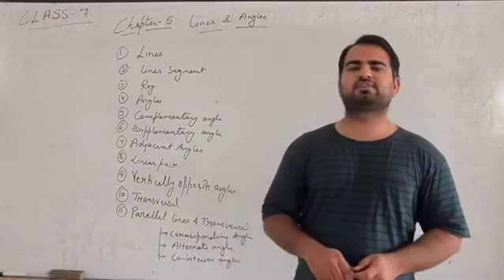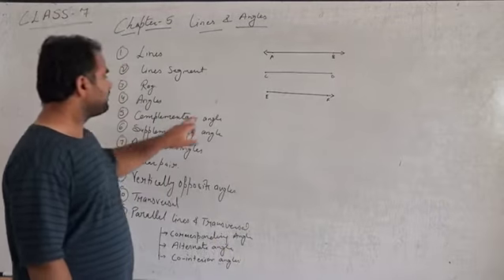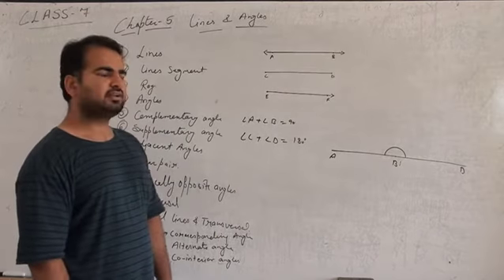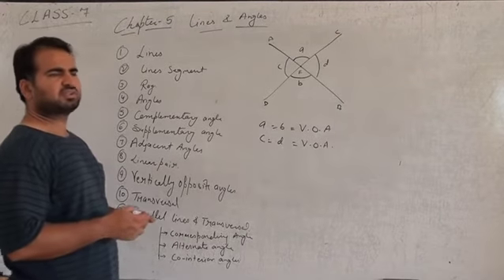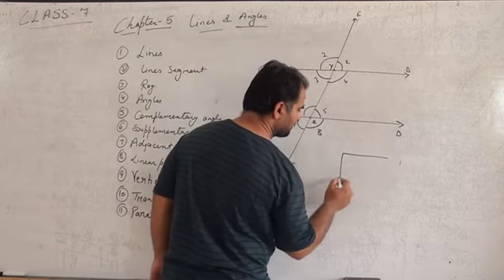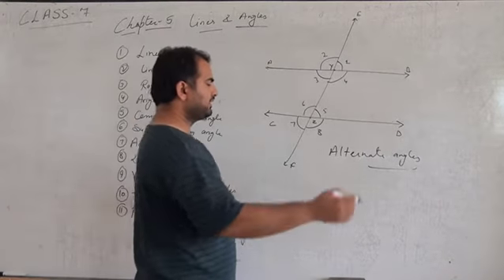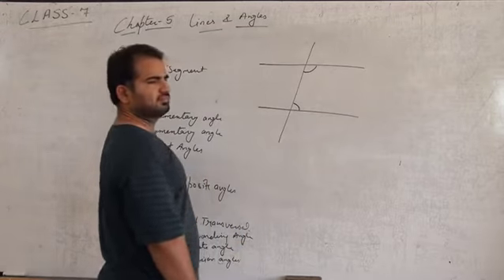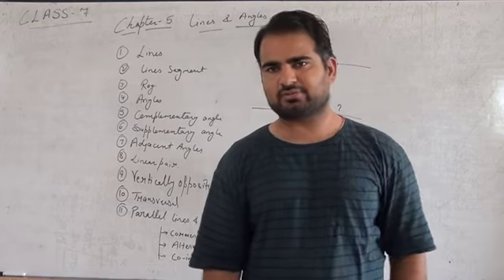Class 7, Chapter 5, Lines and Angles Introduction to Chapter - 5